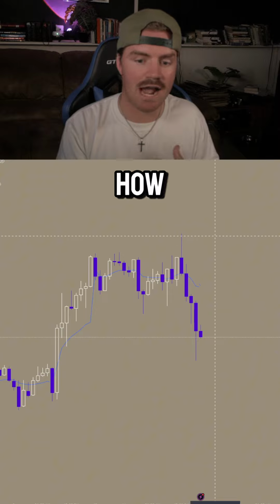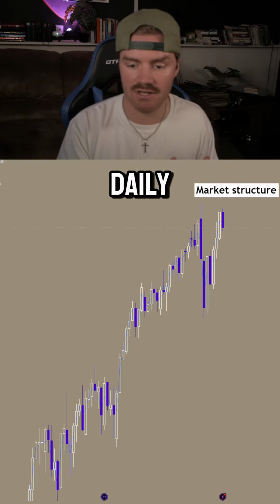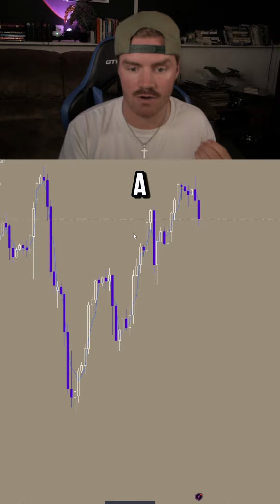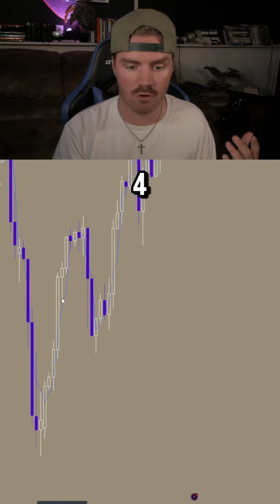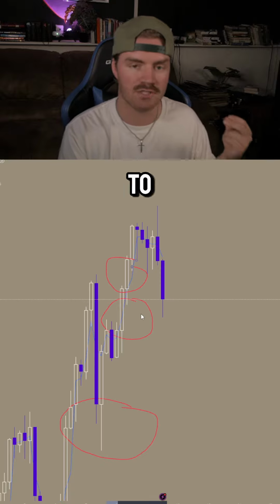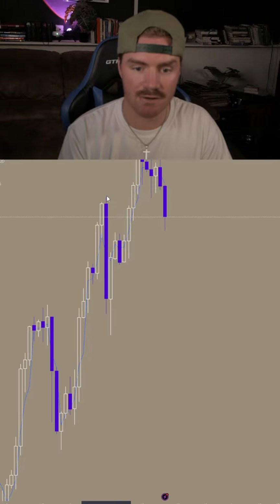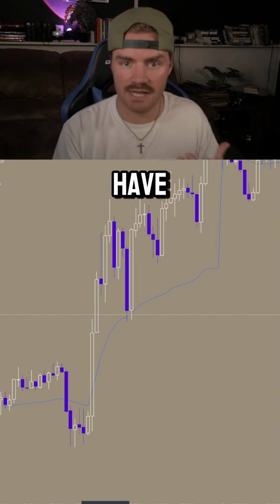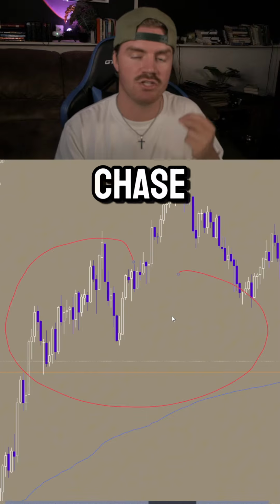I can figure out whether the market is going to be bullish or bearish using this simple process🧠🔥